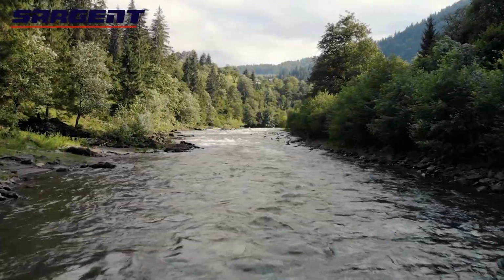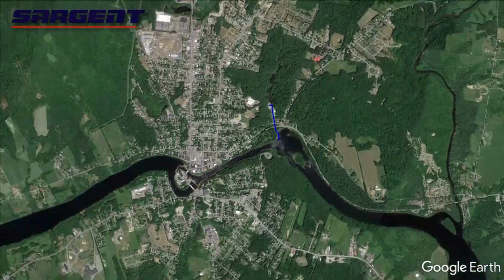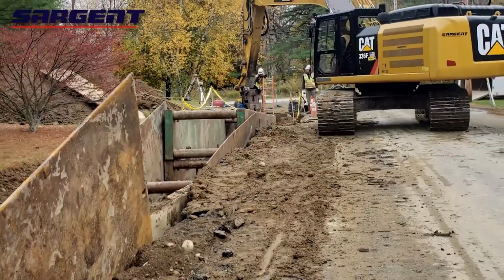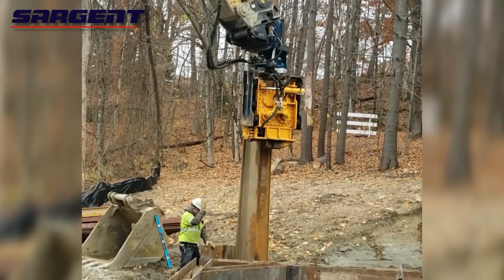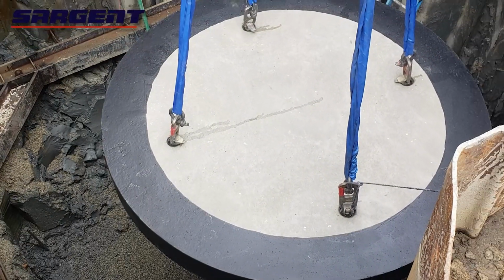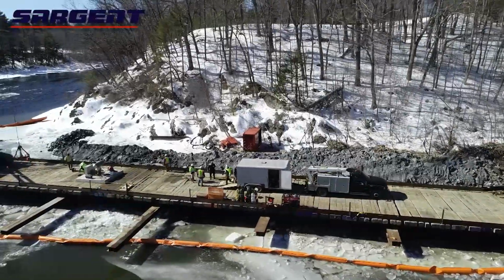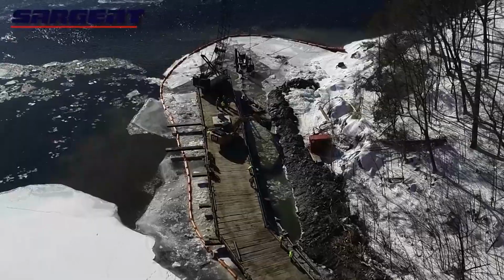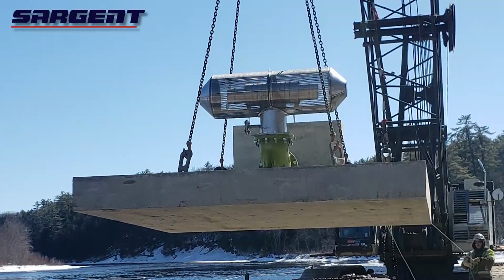Kennebec River Pump Station & Intake - Skowhegan, ME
Sargent is proud to say this  $1.3 million (Build Maine Award Winner) Kennebec River Pump Station & Intake Project in Skowhegan, Maine was completed successfully, on budget, and on time with a total of 4,484 Manhours without a single lost-time injury or any recordables on the project.

We couldn’t have completed this project without the teamwork of Wright-Pierce, Maine Water Company, Town of Skowhegan, and our team of Subcontractors. The Kennebec River is the source of Water and Drinking water for the town of Skowhegan. The new pump station and waterline provides the “resiliency and reliability” that Maine’s community needs for years to come.